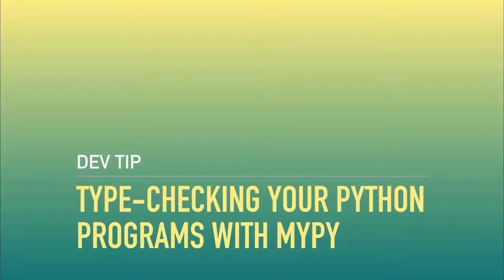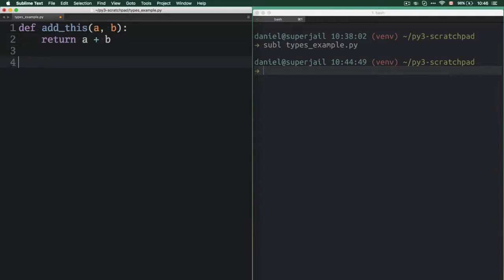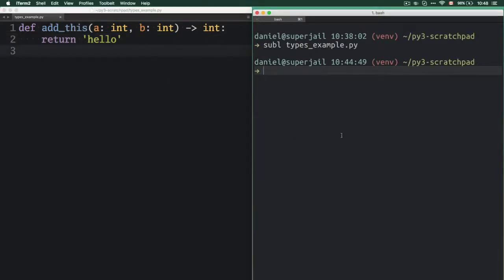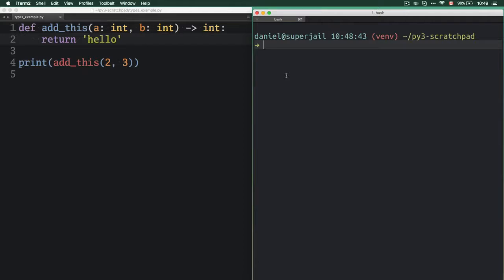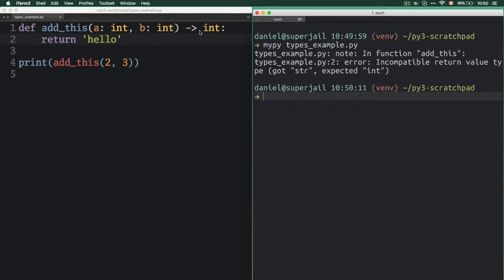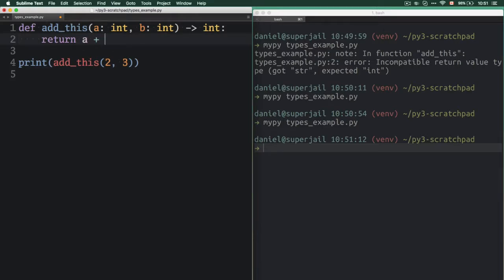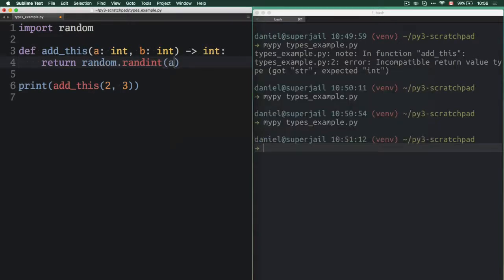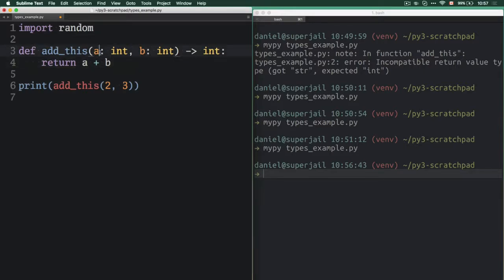Python: Type Checking Python Programs With Type Hints and mypy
Avoid the bugs that Python type hinting will catch in the first place and see how to write clean and Pythonic code